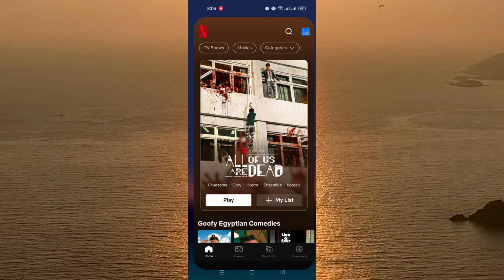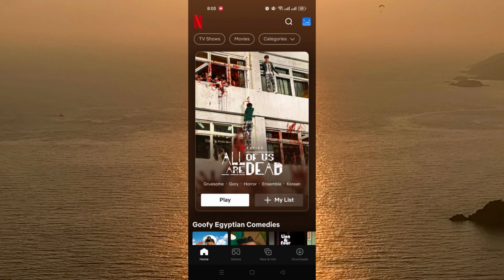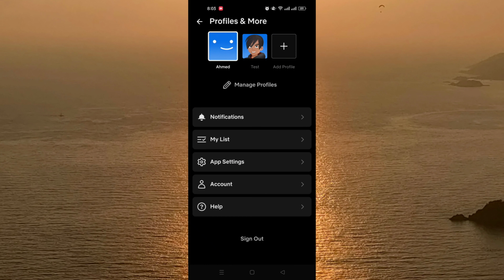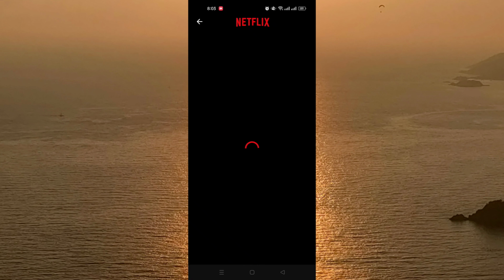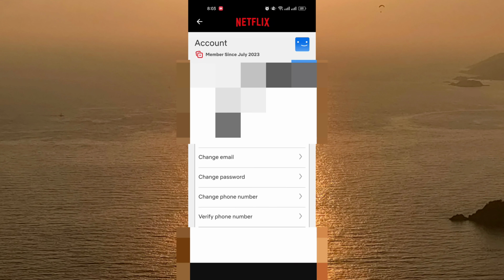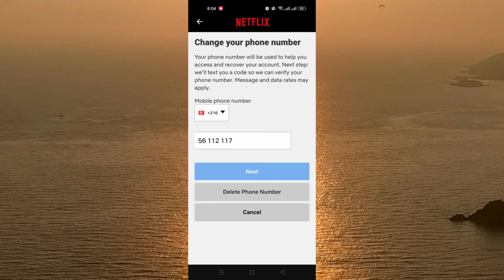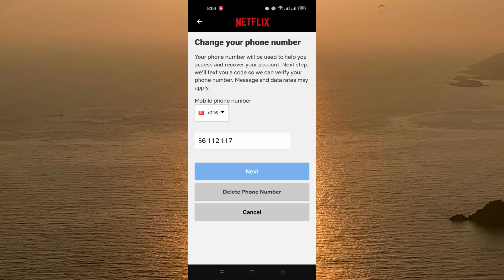✅ How to Change Netflix Phone Number Step by Step 2023 (Fast and Easy)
Embark on a journey of digital control as we unveil the art of changing your Netflix phone number with this enlightening video tutorial. In this comprehensive guide, we'll systematically guide you through the process of phone number modification within your Netflix realm.